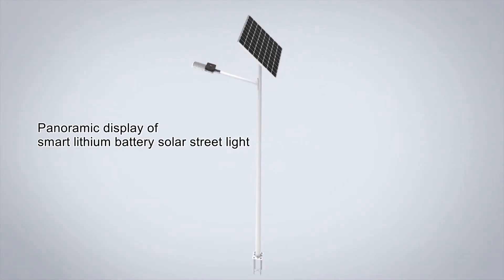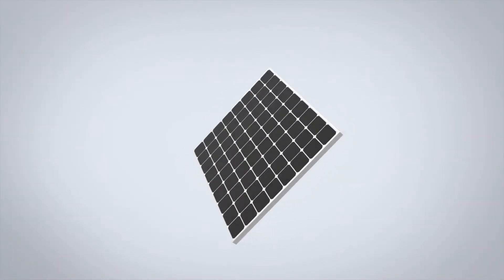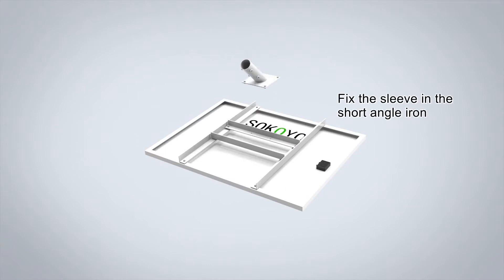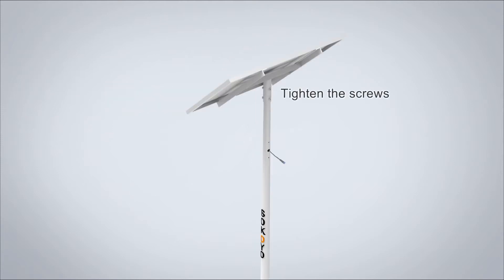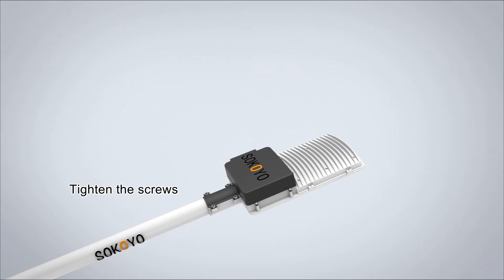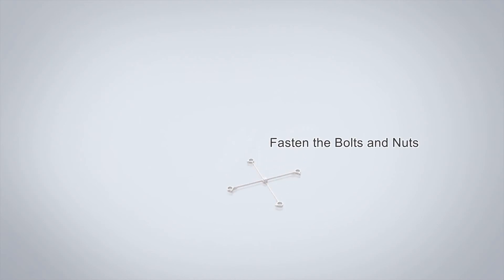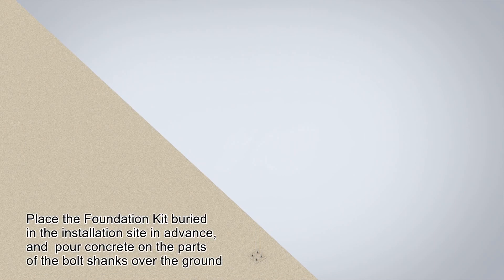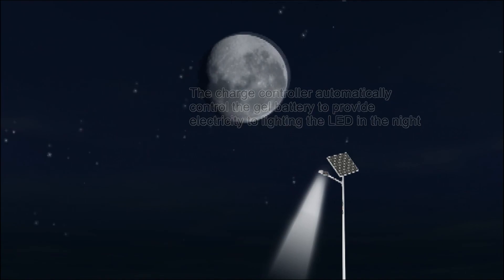Installation instructions of SOLAR STREET LIGHT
Sokoyo Solar Street light
Our Mission: Light up every road back home
Make our life better
Perfect every light for you
Become the most professional solar street light manufacturer